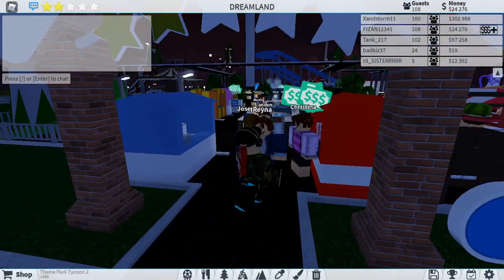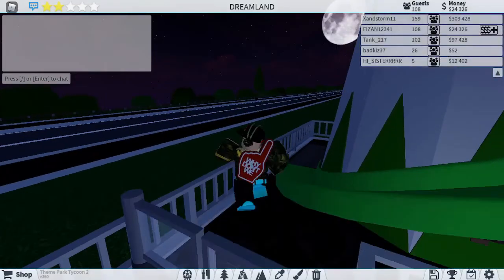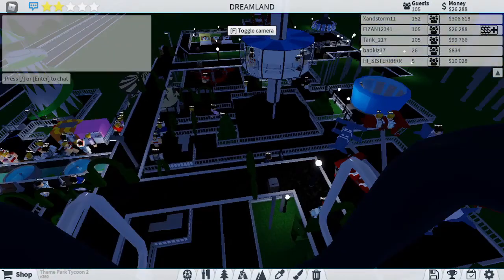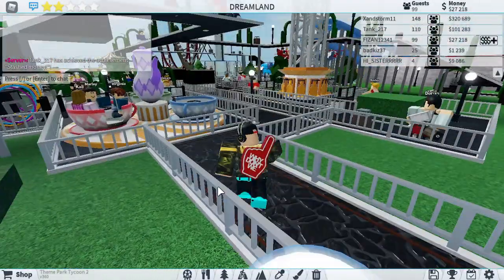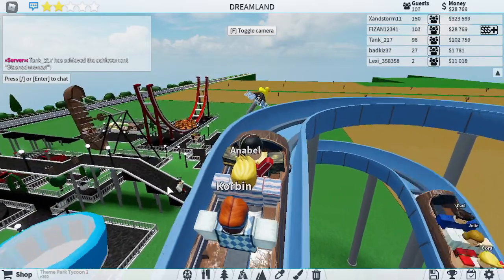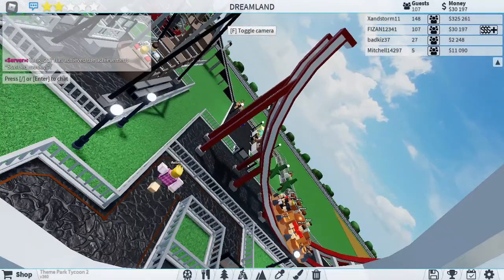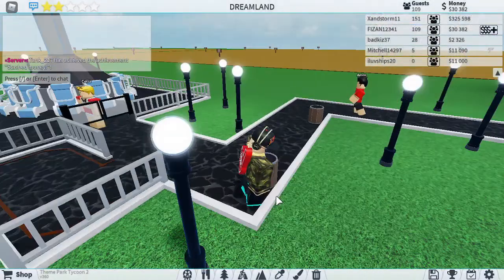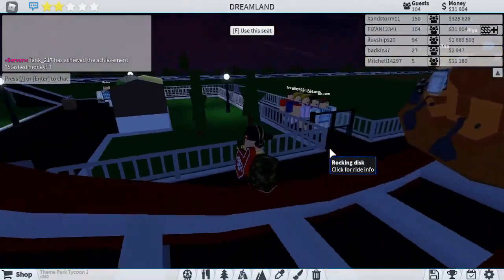THEME PARK TYCOON | GAMING WITH FIZAN | LEYAN ACTIVITY